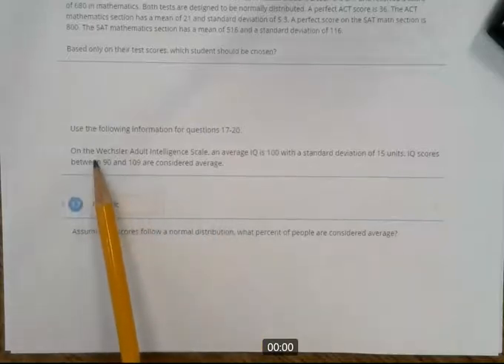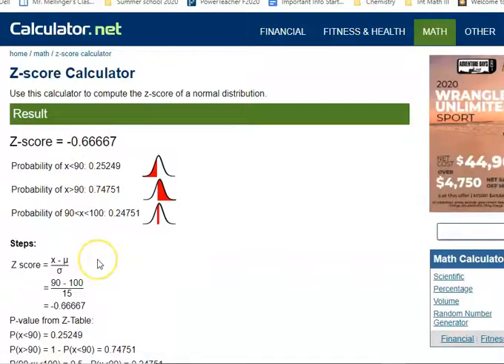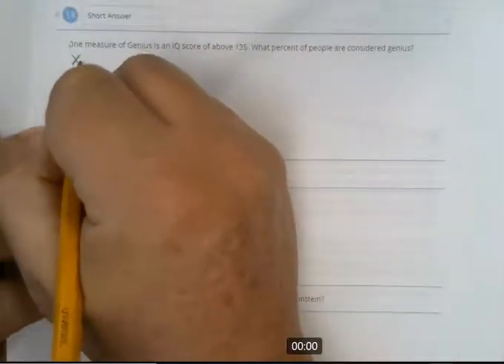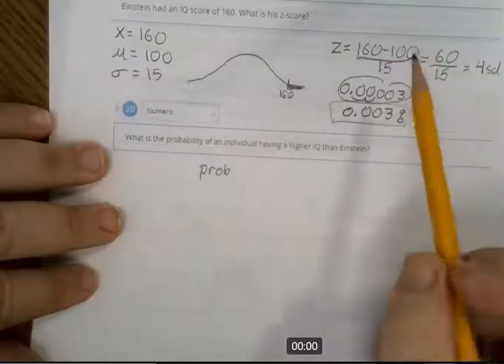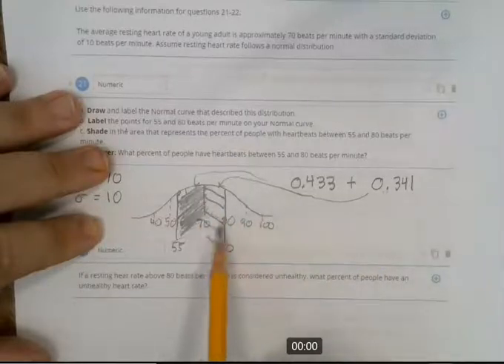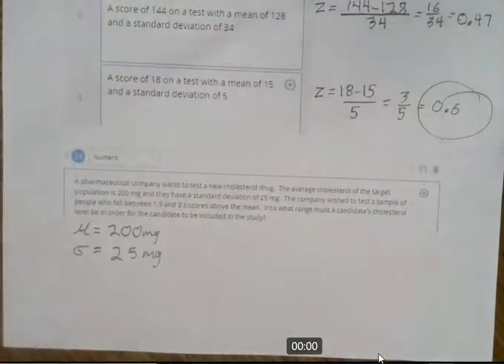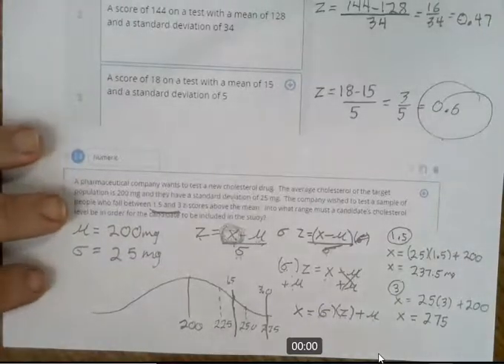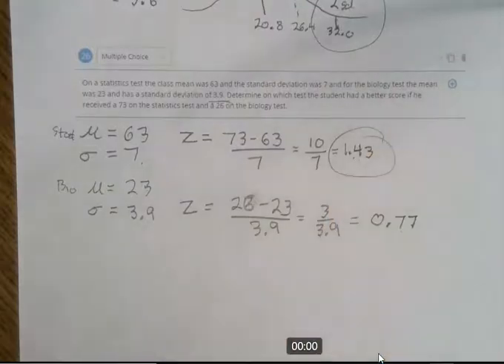1 04 Z score pt2